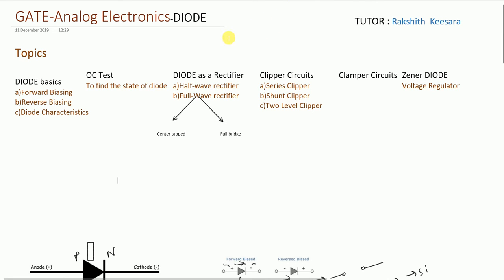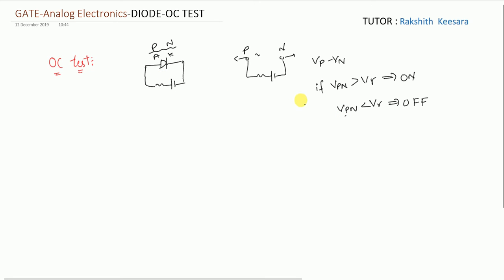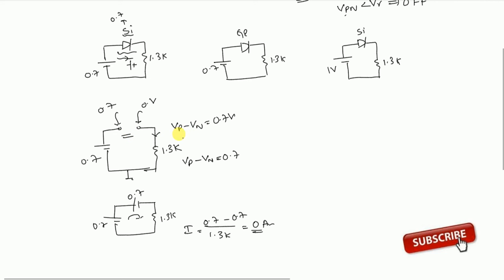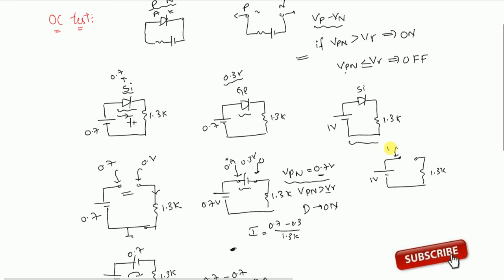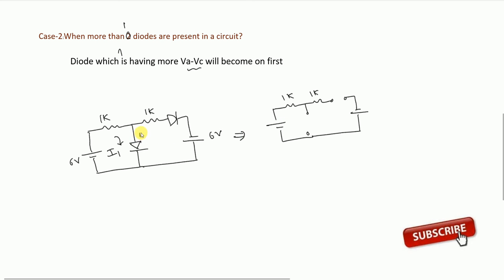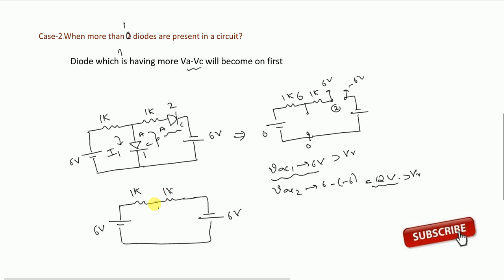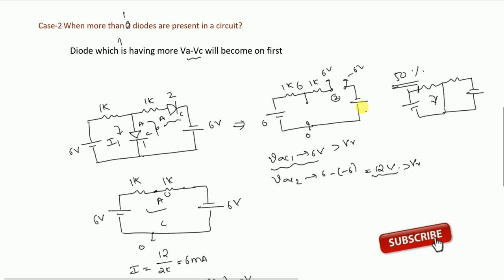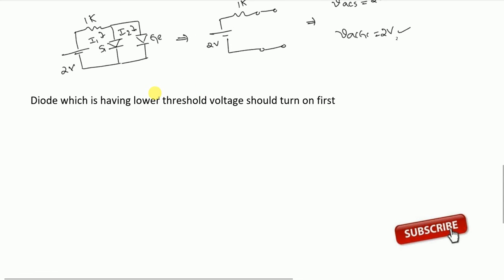GATE-Analog Electronics-Diode circuits-Finding state of Diode(OC Test)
Tutor-Rakshith Keesara
In this video I taught how to find the state(whether ON or OFF) of the Diode when used in different circuits.
Do follow my lectures regularly which is enough to score good marks in this subject.